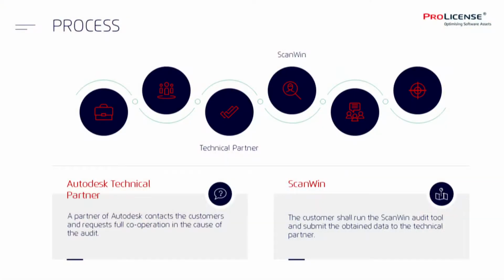Autodesk audit - what's in store for me? 🤔 Autodesk license audit - AutoCAD audit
Autodesk wants to audit you? What's coming up for you? Learn from software audit expert Christian Grave...🙋scroll down...🔽